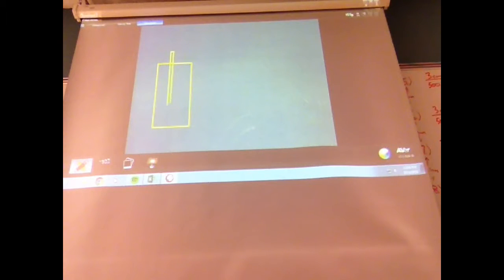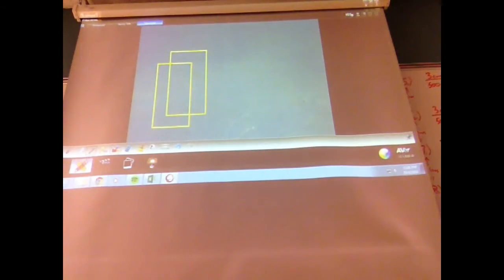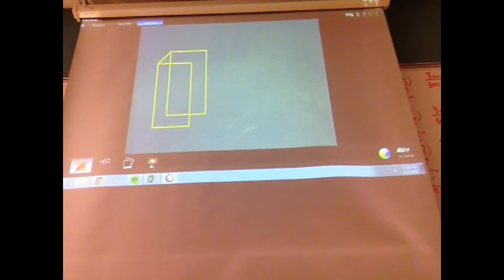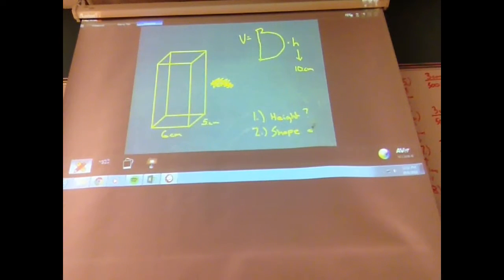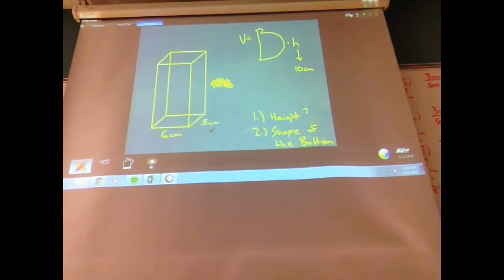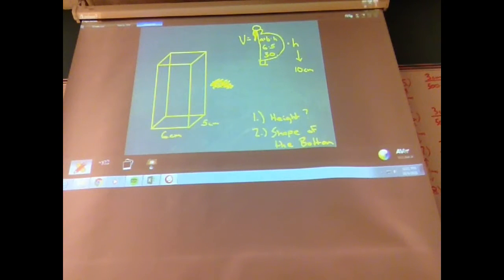Mr. Roark's 7th Grade Volume of a Rectangular Prism